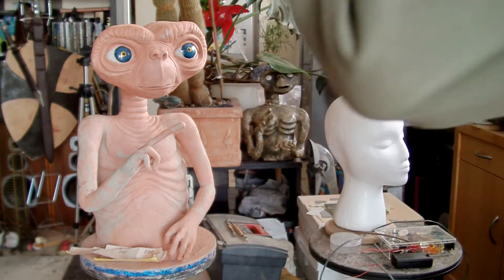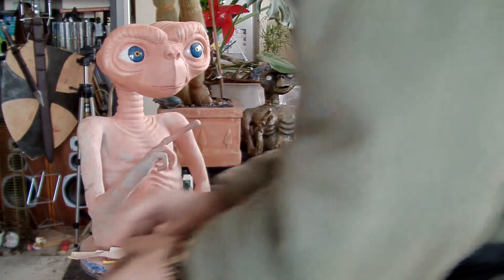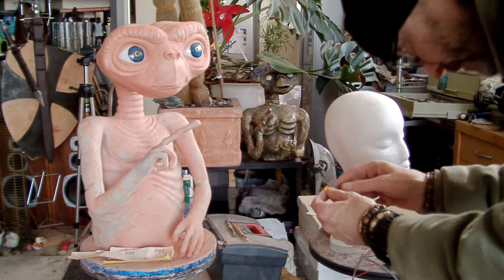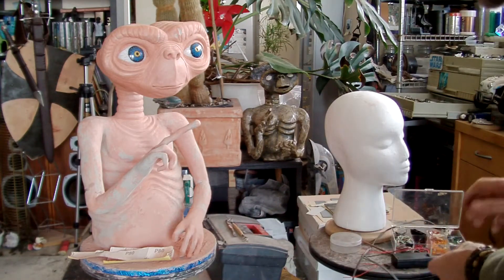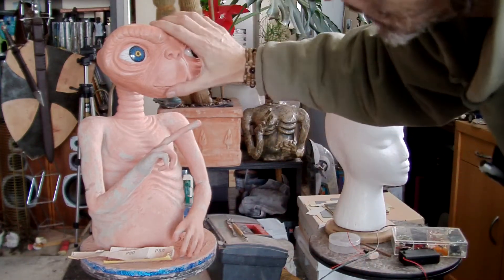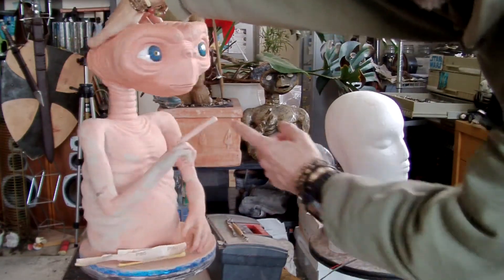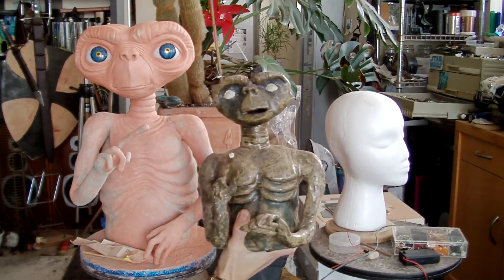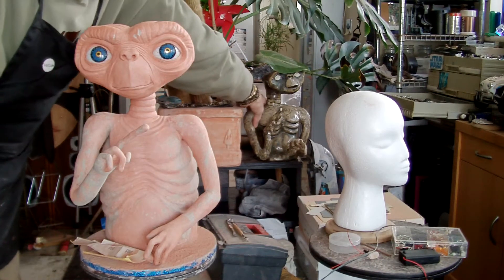E.T. clay sculpture part 5. Adding an LED to his finger. "Ouch!"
This is my E.T. made from a wood and 4.5mm and 2mm aluminium armature wire substructure covered with loads of silver foil and then Scola nylon reinforced stone coloured clay (and some clay that was left over from when I made my first E.T. 38 years ago) and then Das terracotta clay.

In this short video I show how I'm going to put an LED light in the end of my E.T.'s finger. I hope it works out.

Take care all in the coronaverse.

"The love for all living creatures is the most noble attribute of man." -Charles Darwin

CAMERA: Speed HD-120Z 20.0MP Max